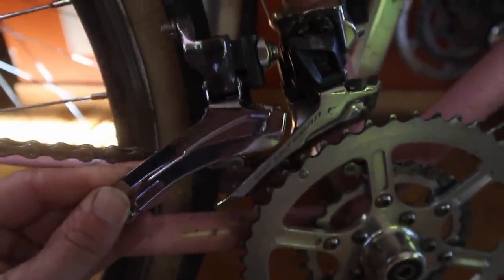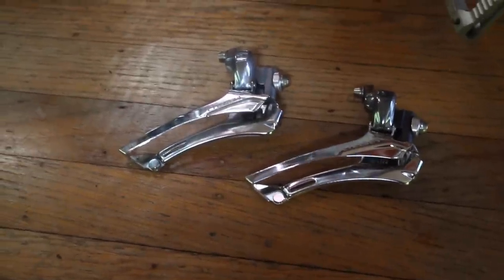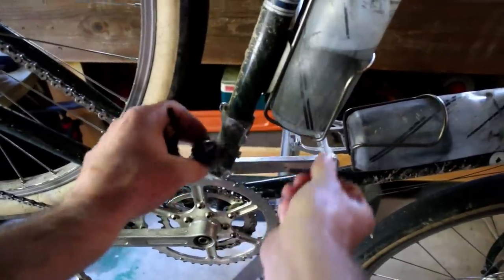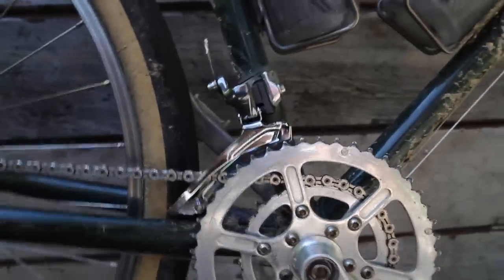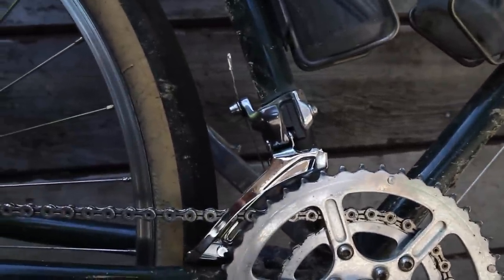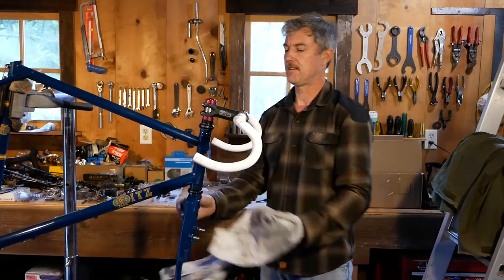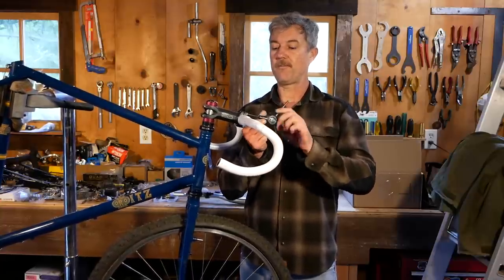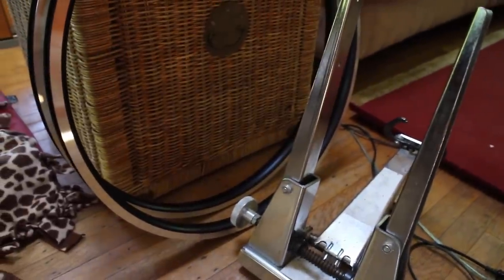Dirt Touring ATB Bike vlog 1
After a long delay, we're finally back to the ATB touring bike build. This is part I. an intro into the abyss of using mixed drivetrain components.